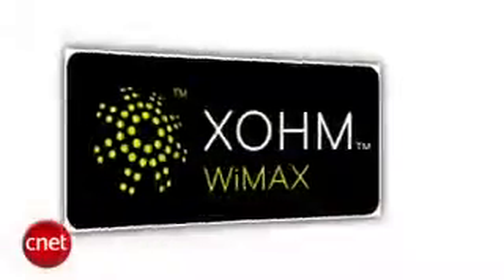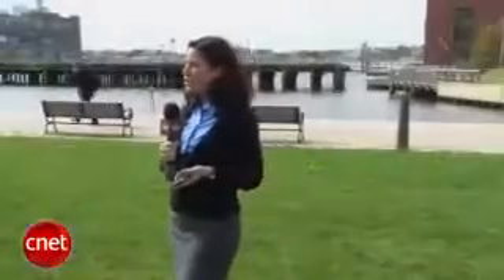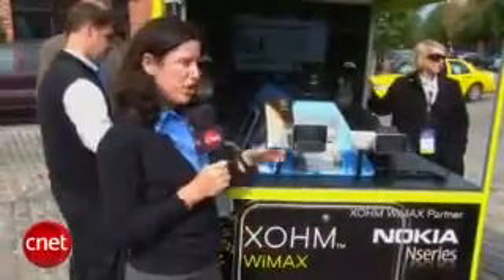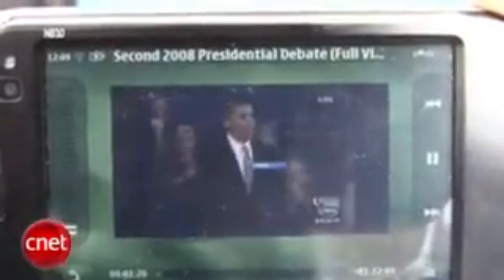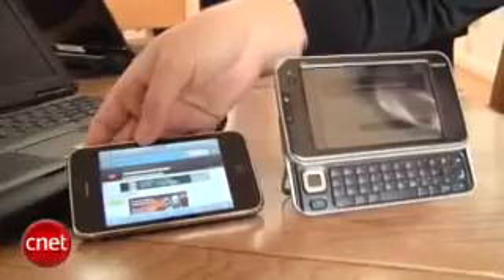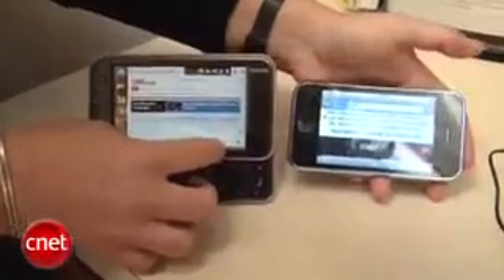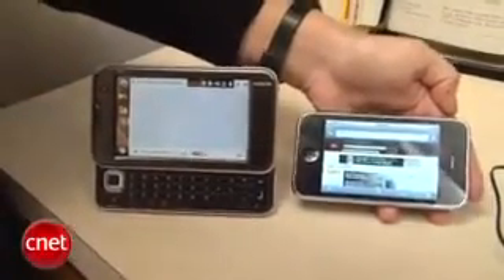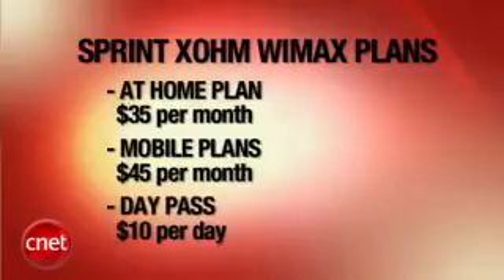Sprint Launches Xohm WiMax 4G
XOHM WiMAX Broadband Service Debuts in Baltimore
New 4G wireless era dawns as unique business model revolutionizes mobile Internet access

HERNDON, Va.--(BUSINESS WIRE)--

A next-generation 4G wireless network based on mobile WiMAX technology debuted today in Baltimore, heralding the start of a new era for wireless consumers as Sprint (NYSE: S) officially launched XOHM(TM) mobile broadband commercial service in the first major U.S. city.

"This is truly an historic day with the birth of a completely new Internet-based business model that alters the dynamics of the traditional telecom industry," explained Barry West, president of Sprint's XOHM business unit. "Wireless consumers will experience WiMAX device and XOHM service innovation on multiple levels as the computer, Internet, telecom and consumer electronics industries converge to redefine wireless mobility."

XOHM WiMAX will extend the home or office Internet experience and mobile multimedia applications to other places and additional devices. With XOHM, consumers, businesses and local governments will ultimately be able to experience new forms of interactive communications, high-speed mobile Internet browsing, social-networking tools, location-centric services and multimedia including music, video and on-demand products at faster average downlink speeds of 2-4 Mbps. The data-centric XOHM broadband service differs from present wireless offerings in that:

No long-term commitments or contracts are required, freeing customers from restrictive long-term subsidized plans;
Monthly home, on-the-go and day-pass Internet plans provide service choices;
A single monthly charge covers service for multiple WiMAX access devices;
WiMAX devices are purchased like other computing/consumer electronic devices,
XOHM broadband service is self-activated and includes future updates capability;
Customers can enjoy an Internet portal offering enhanced mobile services;
The Open Internet business model transcends other carriers' wireless walled gardens that restrict services, choice and innovation.
Starting today, customers can purchase XOHM-branded Samsung Express air cards for $59.99 and ZyXEL modems for $79.99 via XOHM web, telesales or select Baltimore-area independent retailers. Additional WiMAX devices such as a ZTE USB modem, Intel Centrino 2 WiMAX notebook PCs and the Nokia N810 WiMAX Edition are expected in market later this year.

Introductory offers allow customers to choose from both daily and month-to-month service options. At launch, mobile WiMAX service plans include a $10 Day pass, $25 monthly Home Internet service and $30 monthly On-the-go service. Special launch pricing includes a $50 "Pick 2 for Life" monthly service option covering two different WiMAX devices. to view the current XOHM WiMAX coverage area, details of the introductory broadband service offerings and device sales information.

XOHM subscribers will be given free access to a unique and customizable Web site, called MyXOHM, focusing primarily on local services and entertainment content, as well as providing security services, hosted storage and interactive communications. After choosing preferences, subscribers will have their content pushed to a customized and location-aware portal via small digestible widgets.

XOHM continues to work with WiMAX ecosystem partners and others to incorporate WiMAX technology in a range of computing, portable multimedia, interactive and other business and consumer electronic devices, including the availability of XOHM WiMAX in vehicles for navigation information, news and entertainment.

Sprint will be the first and only national wireless carrier to offer customers a dual-mode 3G - 4G device that extends the power of Sprint's NOW network. Expected to launch in the fourth quarter, this Sprint device will operate on the nation's largest 3G mobile broadband network and the 4G network in Baltimore and other markets as WiMAX service becomes available.

Source: Sprint Nextel